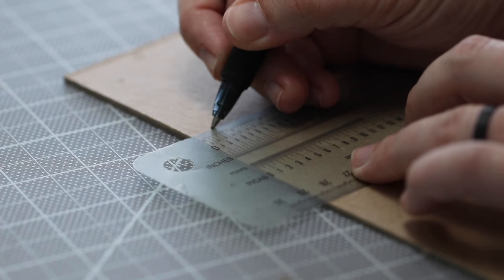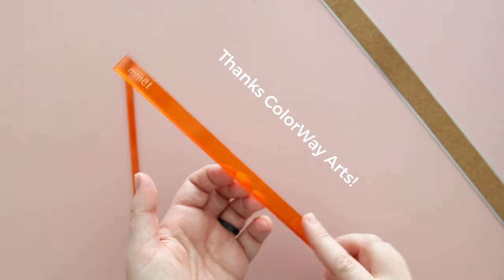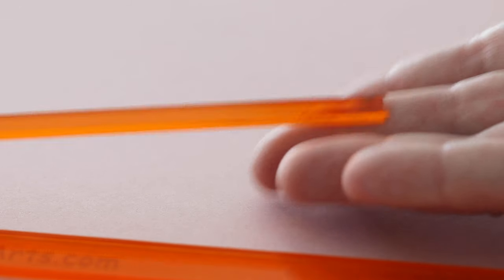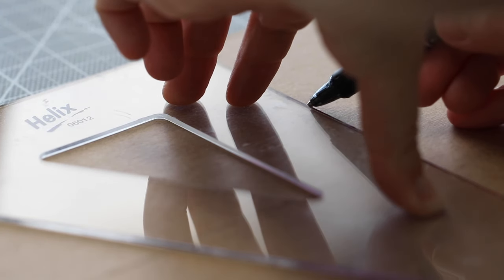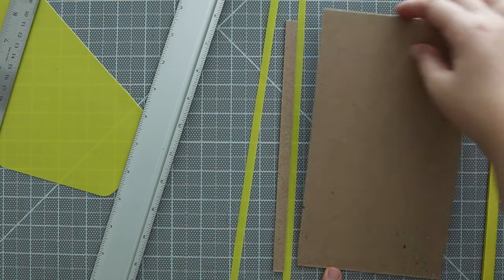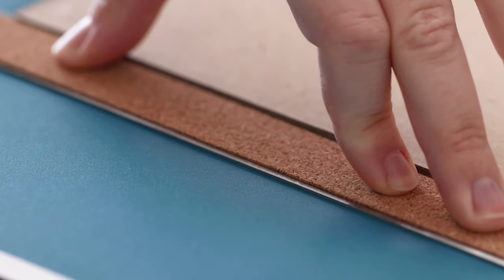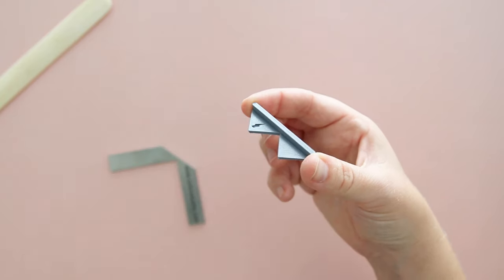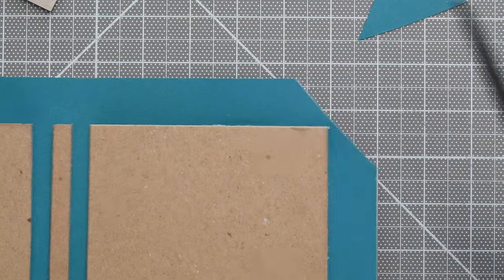Trying Bookbinding Spacers & Corner Cutters 📚 Sea Lemon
This week I'm testing out bookbinding spacers and corner cutters to see if they save time! Typo correction at 4:05 - 16mm should be 6mm (sorry!)

SHOPS
Etsy

SUPPLIES SHOWN IN THIS VIDEO
• 1/16" (2mm) or 70-100 pt chipboard*
• PVA book glue*
• Glue brush*
• Staedtler Stainless Steel Ruler, 12"*
• Alumicutter Ruler*
• Schaedler ruler*
• Drafting triangle*
• Utility knife*

MAIL
Sea Lemon
USA